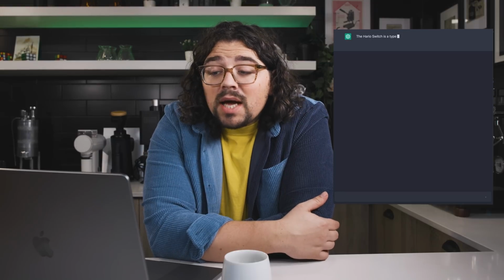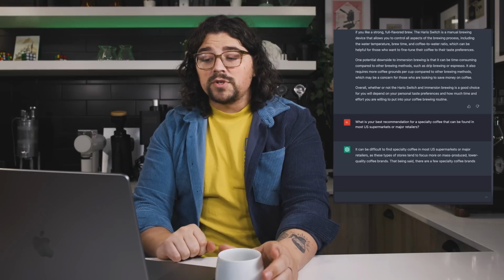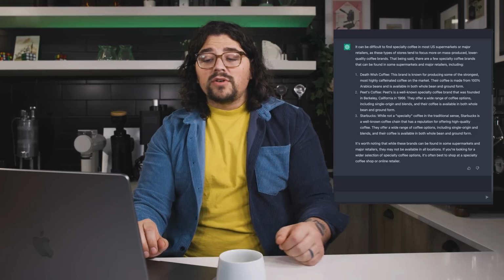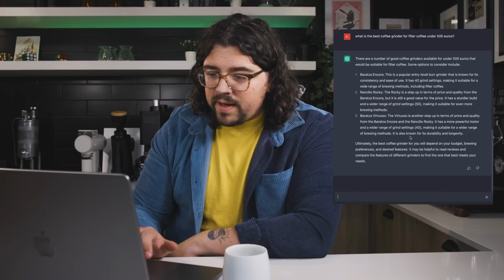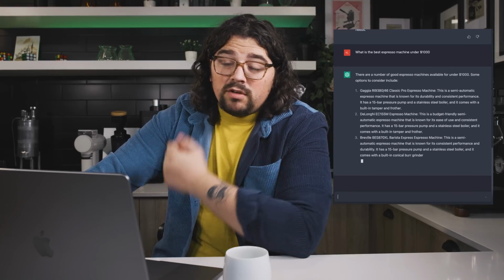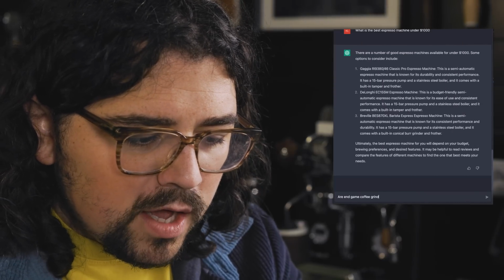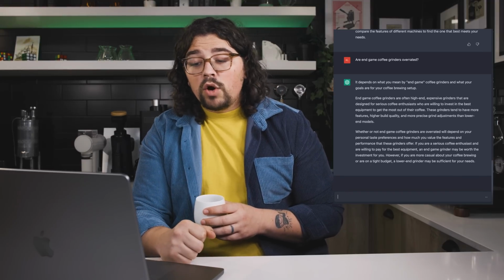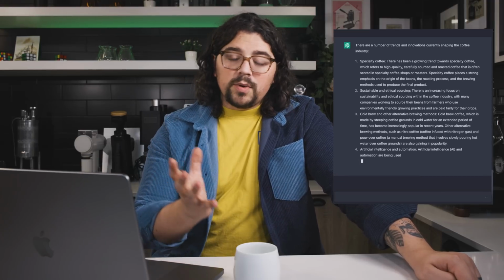COFFEE PRO VS AI ROBOT (ChatGPT)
Yes, more objective based questions could have been asked, but I really wasn't trying to take on AI.

Cheers!

World Atlas of Coffee-